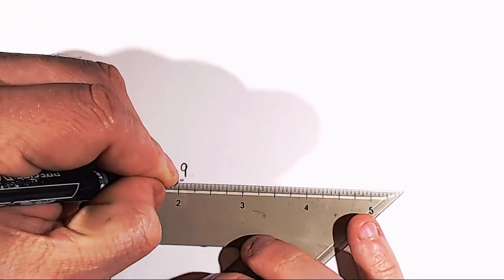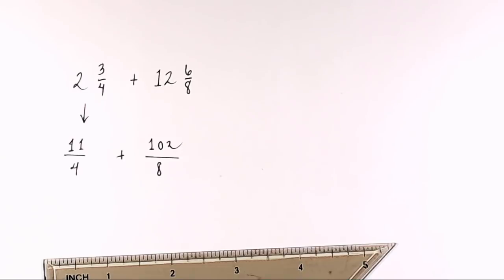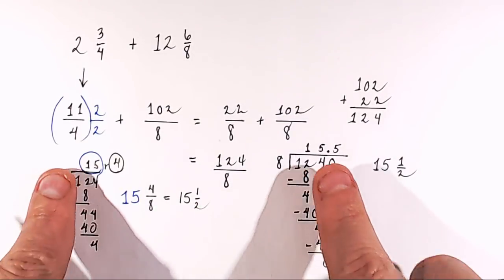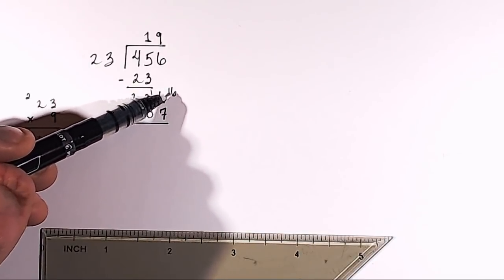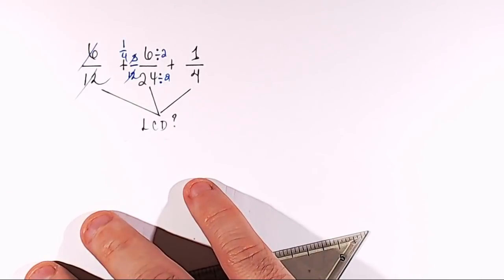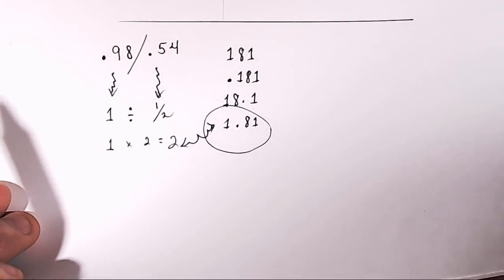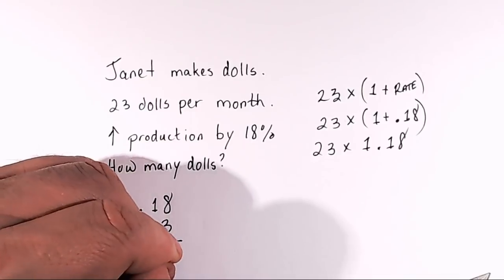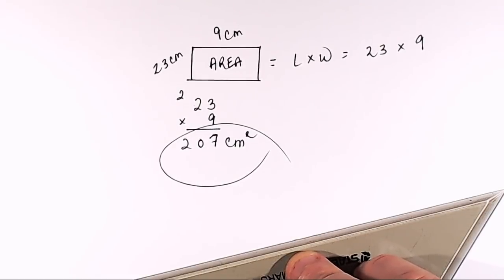TSI Math Problems Solved by Hand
In this video, I solve 15 TSI math problems entirely by hand. These questions come from a free online test provided by the excellent test preparation company Mometrix. Here is a printer friendly version of that test

This video is not endorsed by Mometrix but I have personally used their test prep guides and flashcards and found them very helpful and valuable. Here is a link to their TSI Math Prep product

Here is another good TSI Math prep book on Amazon

Good luck!